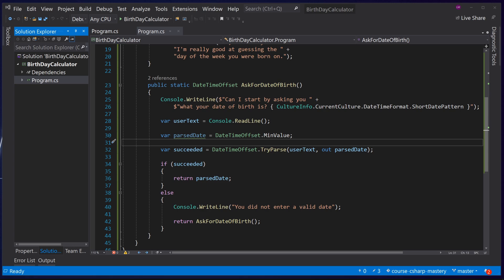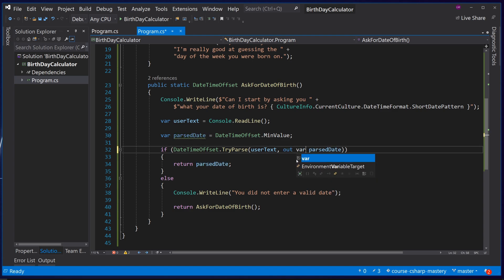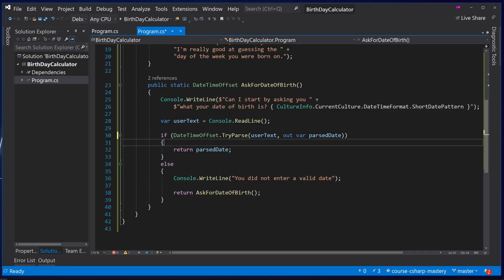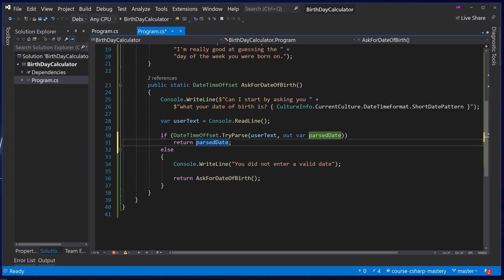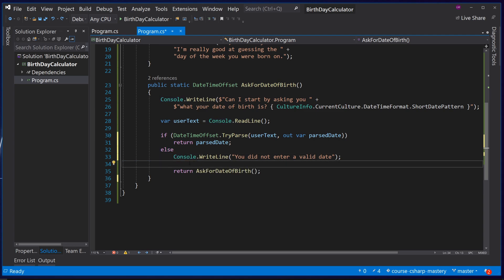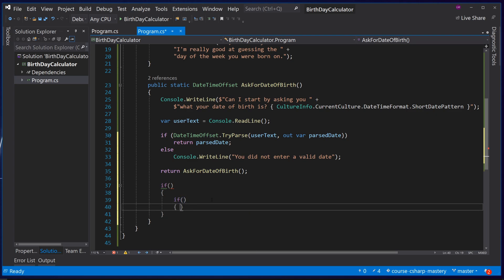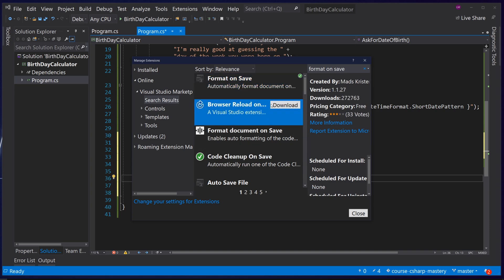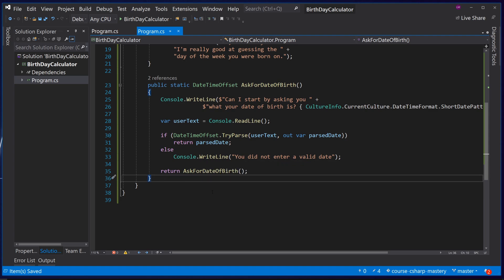Compacting Code - C# Mastery Course